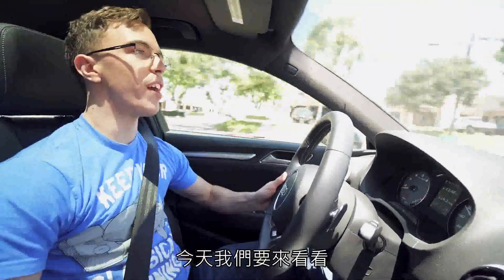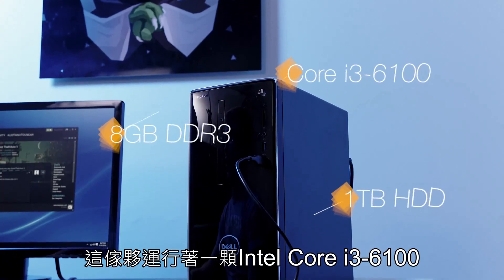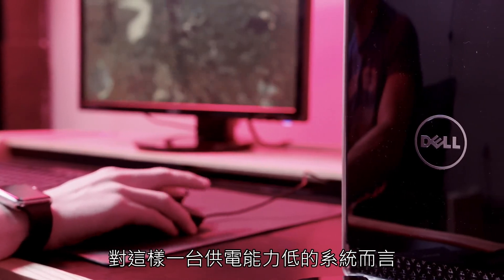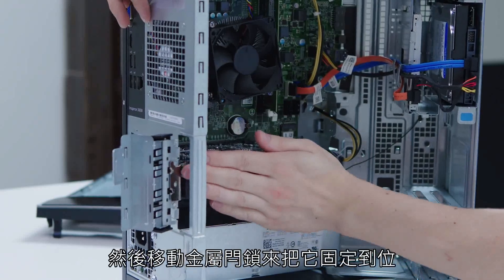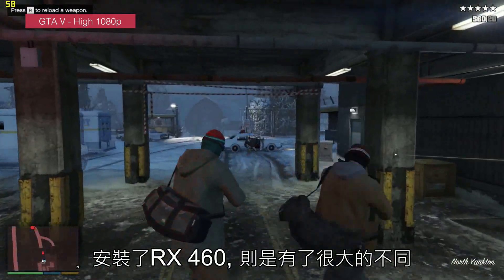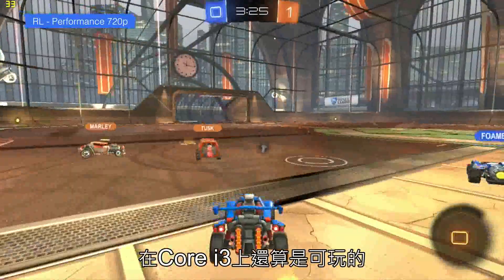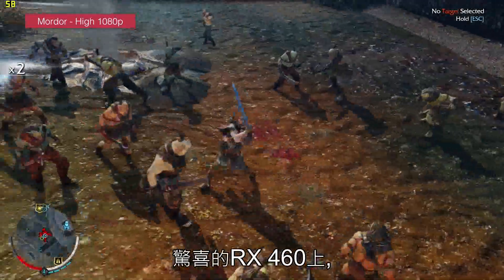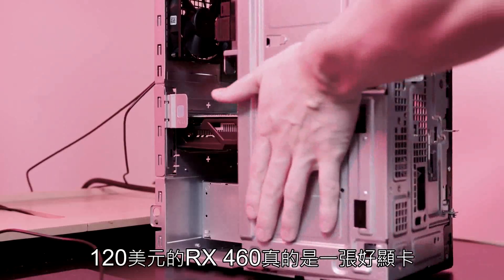你應該升級一台預建的遊戲用電腦嗎? (中文字幕)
Austin Evans 介紹一張顯卡,令你的廉價電腦變身成游戲用電腦